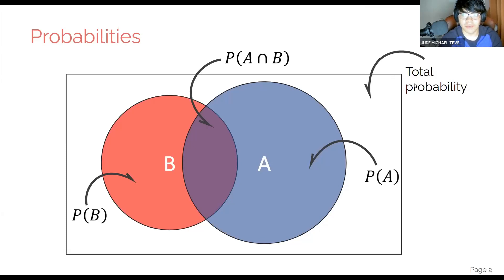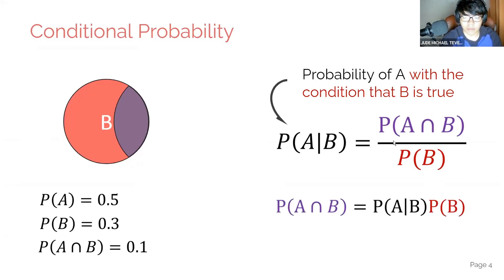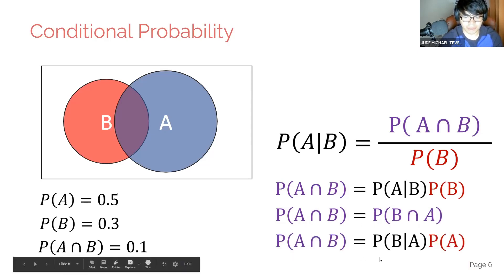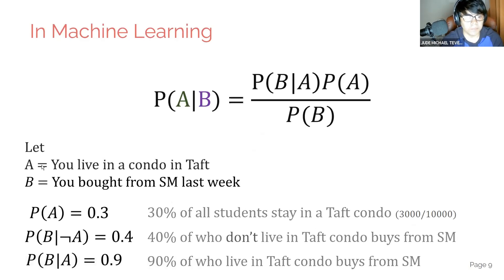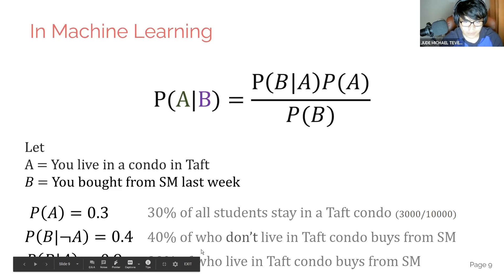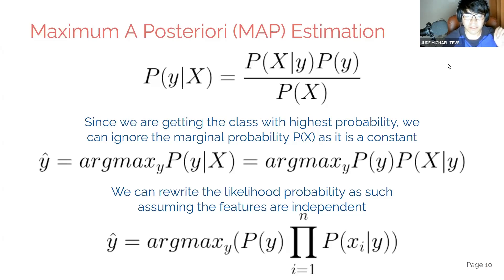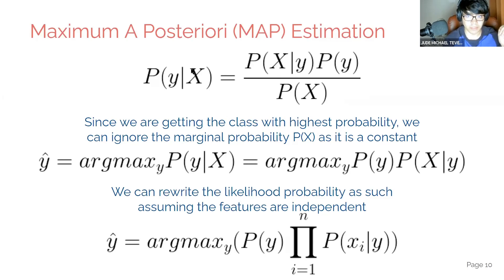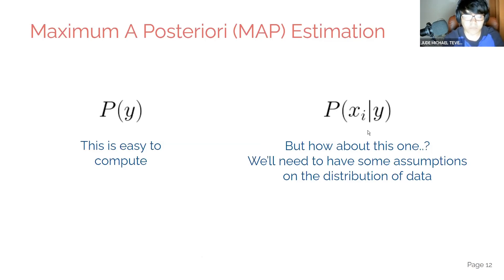Naive Bayes pt1 - Foundations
Naive Bayes. Video recording from 2020.